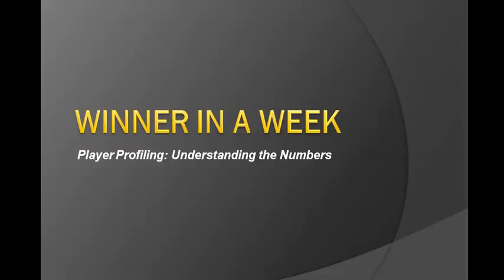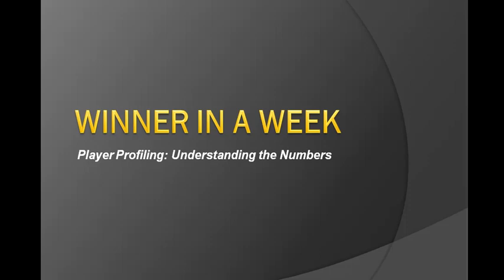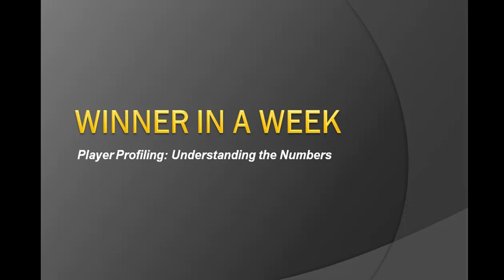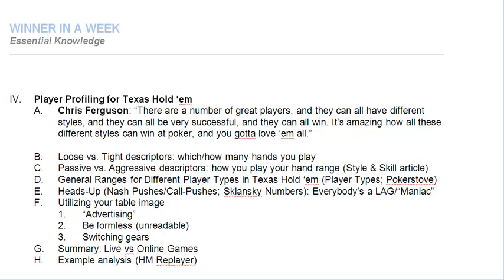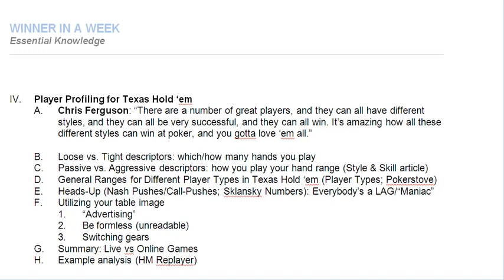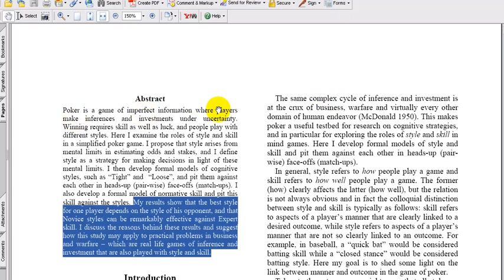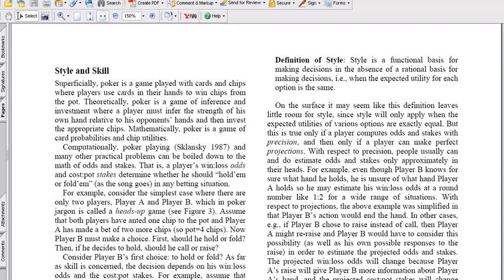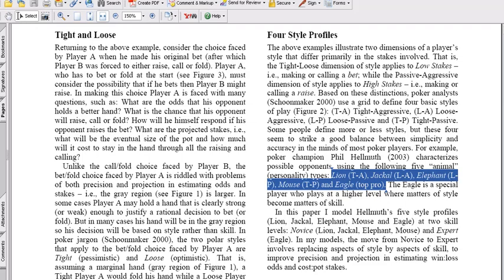Poker Player Profiling: Understanding Different Player Styles & Skills Based on the Numbers, EPK 021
Poker Player Profiling: Understanding Different Player Styles and Skills Based on the Numbers, EPK 021
Get the printable Player Profiling Statistics Table for Texas Holdem here.

- Tournaments: SnGs, DoNs and MTTs Especially in Texas Holdem
-- Sit-and-go tournaments: phases, stats and ranges (brief double-or-nothing overview)